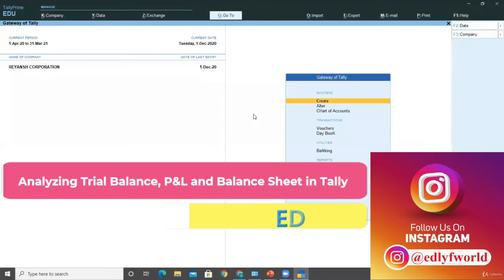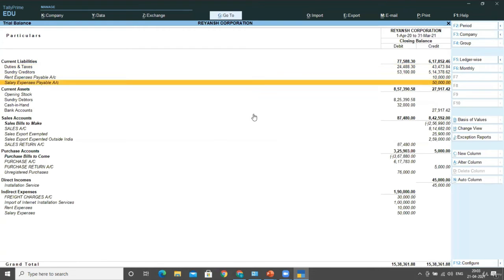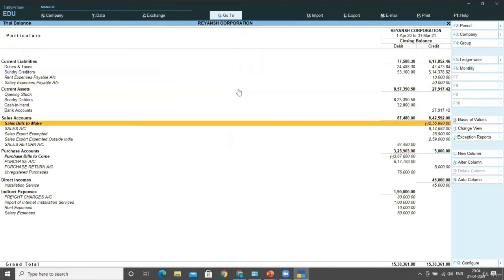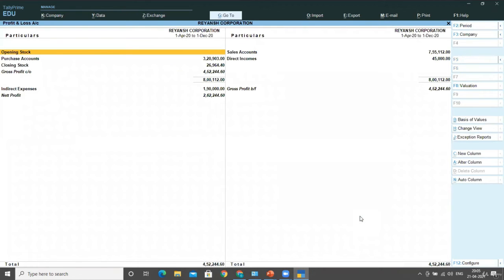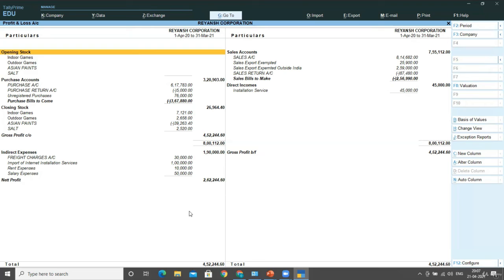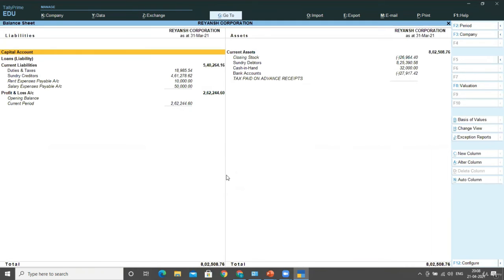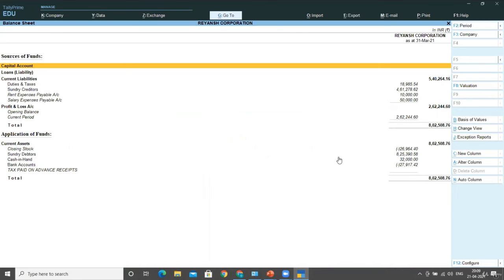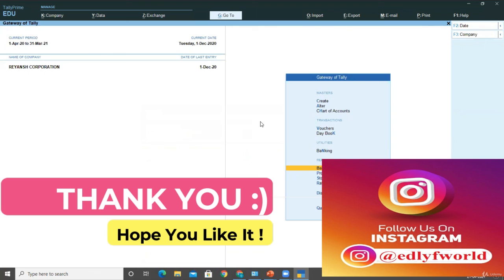9 Analyzing Trial Balance, Profit & Loss Ac, Balance Sheet & other reports